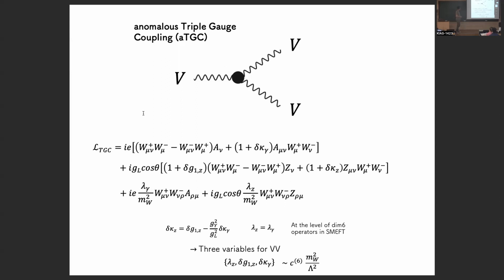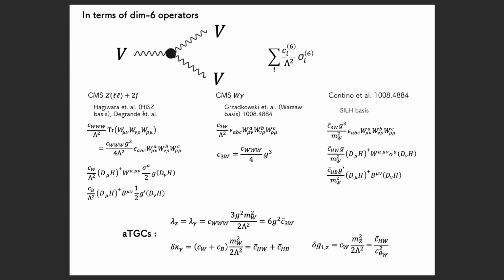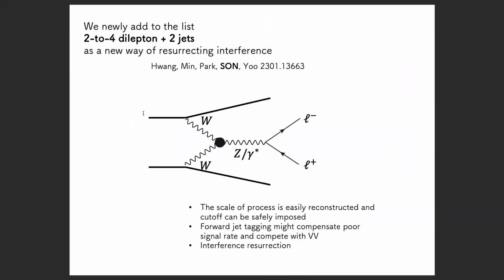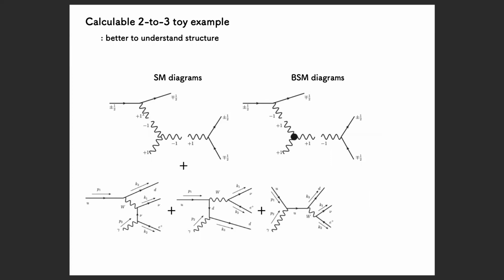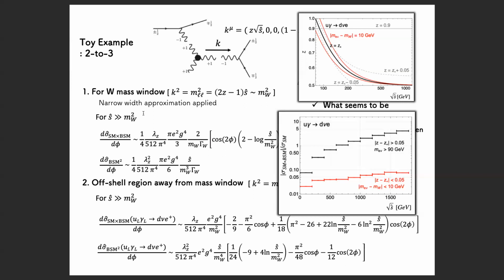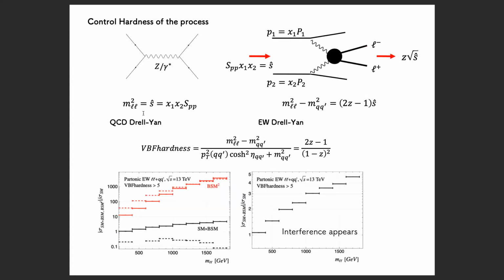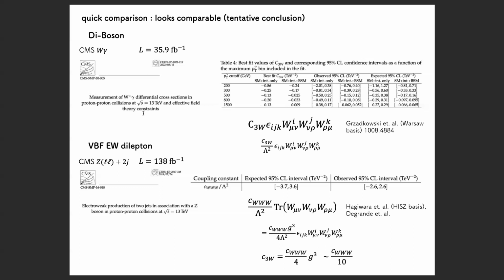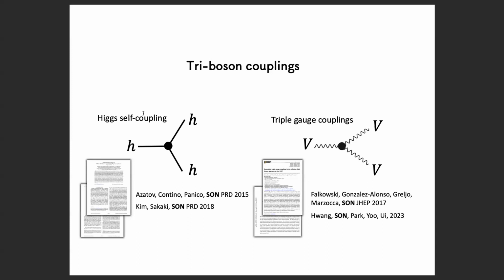Anomalous Triple Gauge Couplings in Electroweak Dilepton Tails at the LHC and Interference Resurrect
Title: Anomalous Triple Gauge Couplings in Electroweak Dilepton Tails at the LHC and Interference Resurrection.

Speaker: Minho Son (KAIST)

Abstract: We will discuss about the electroweak dilepton production with two forward jets at the LHC, aiming to measure the anomalous triple gauge couplings in the Effective Field Theory (EFT) approach. This process provides a new example where the interference between Standard Model (SM) and beyond the SM is resurrected in the inclusive cross section of the full amplitude, including two forward jets. As a concrete illustration, we will show the detailed analytic and numerical study of the interference using a simpler toy process. Finally, we will talk about the sensitivity to anomalous triple gauge couplings at the LHC and the high luminosity LHC.